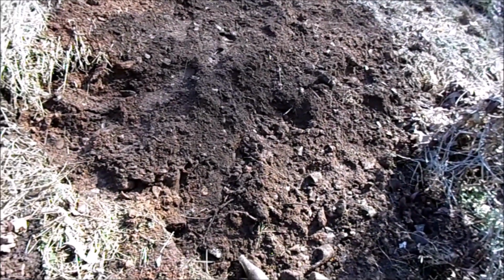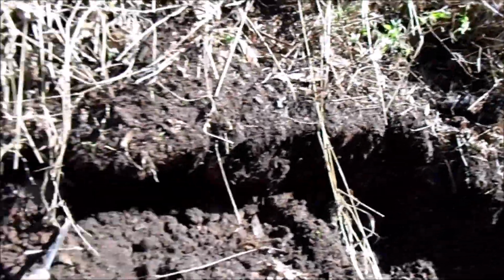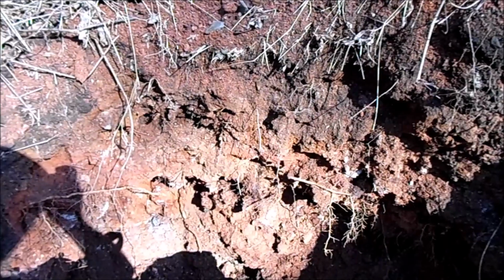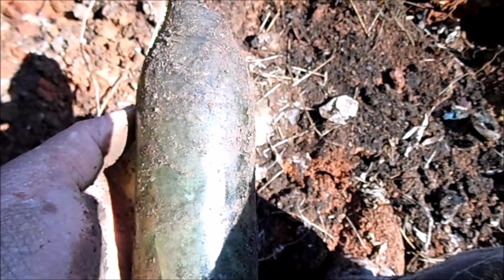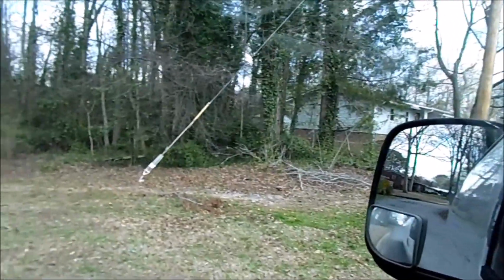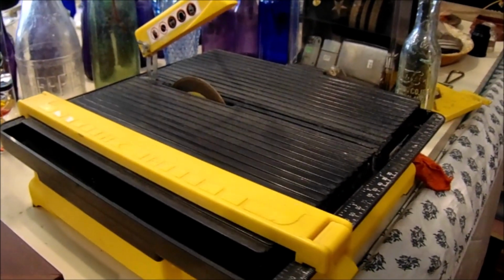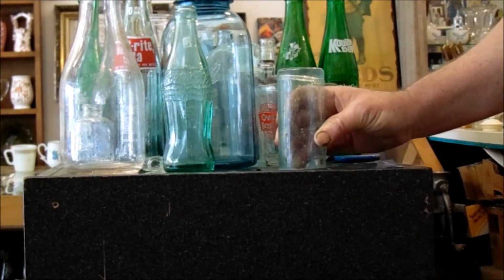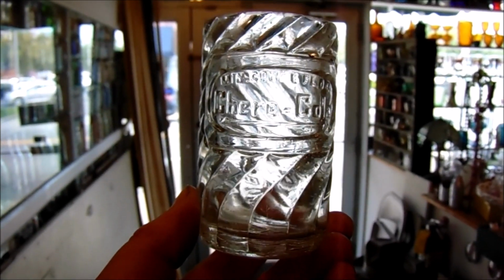A Dump Dig in Gaffney S.C. and some Bottle Cutting.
antiquebottles bottledigging treasurehunting antiques mudlarking treasure bottlecollecting archeology Join me on another treasure hunt for valuable antique bottles.